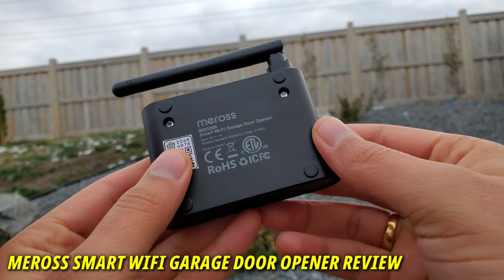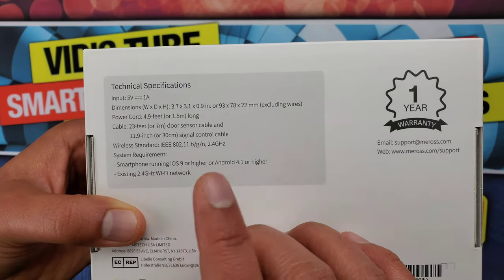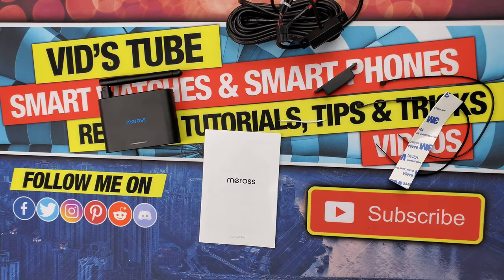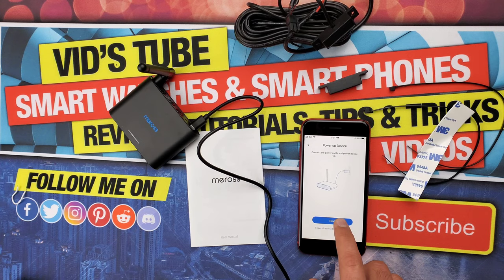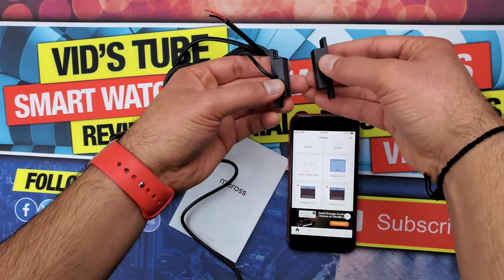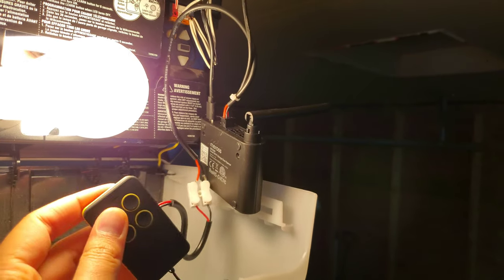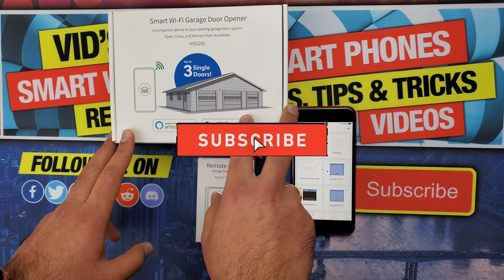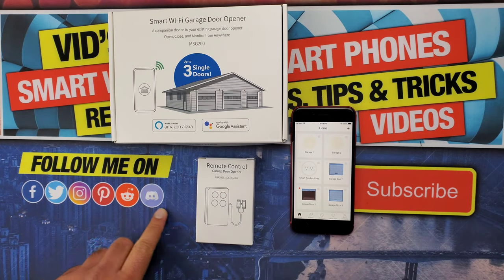Meross Collie Best Smart WiFi Garage Opener!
This is the best Smart WiFi Garage Door opener by Meross this pretty much works for any garage door opener if not I have shown in this video how to use a universal remote duplicator or cloner. This is the complete video to watch if you are in the market for a good smart garage opener or if you have a meross garage opener. I have talked everything starting form unboxing, setup, installation, virtual assistant integration like siri bixby, alexa, google assistant, setup via apple home kit, meross app review, sensor test, sensor setup, compatibility test & my final verdict about the product.

✳️CHECK OUT HOT 🔥 DEALS FOR SMART HOME TECH & ITS ACCESSORIES:
🔹meross Smart Dimmer Switch, Smart Light Switch for Dimmable LED Light, Halogen and Incandescent Bulb, Supports with Alexa, Google Assistant and SmartThings, Remote Control and Voice Control
🔹meross Apple HomeKit Smart Outdoor Plug, Waterproof WiFi Outdoor Outlet, Compatible with Alexa, Google Assistant and SmartThings, Remote Control, Timer, FCC and ETL Certified
🔹meross WiFi Smart Plug Mini, Alexa and Google Voice Control, App Control Appliances, SmartThings, Timer Function, Occupies Only One Socket, No Hub Needed, FCC and ETL Complied - 2 Pack
🔹meross Smart Power Strip, Wi-Fi Surge Protector, Alexa, Google Home, SmartThings & IFTTT Supported, Remote Control, with 3 AC Outlets and 4 USB Ports
🔹Smart Light Bulb 2 Pack - meross Smart WiFi LED Bulbs Works with Alexa, Google Home, Dimmable E26 Multicolor 2700K-6500K RGB, 810 Lumens 60W Equivalent, No Hub Required
🔹Meross Collie Smart Garage Door opener: US

0:00 Intro
1:41 Unboxing, Specs & cost
4:46 Compatibility & Initial Setup
6:25 Garage Remote Duplicator
6:49 Compatibility test
7:20 Setup with Apple Home
8:40 Adding on Meross App
9:03 Sensor Test
10:05 Sensor Kit Installation
10:25 Main Installation
10:49 Setup with remote duplicator
12:35 Siri Test
13:15 Bixby Test
13:44 Operation History, Auto close, scene, overtime
14:58 Final Verdict